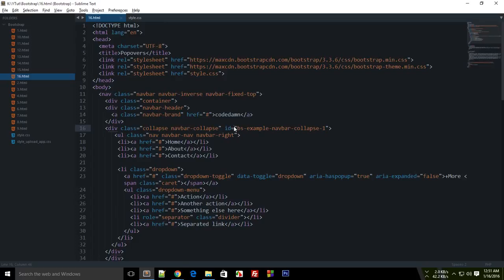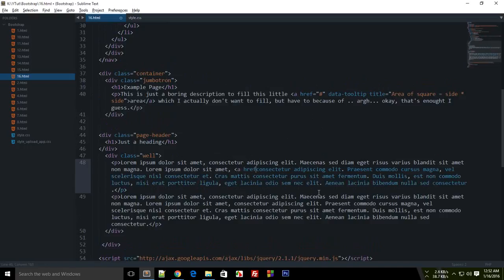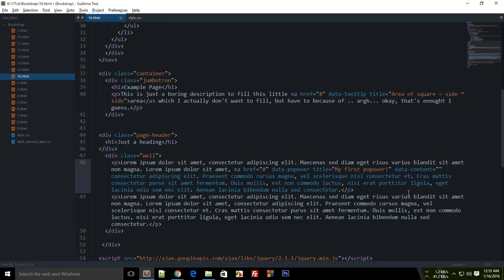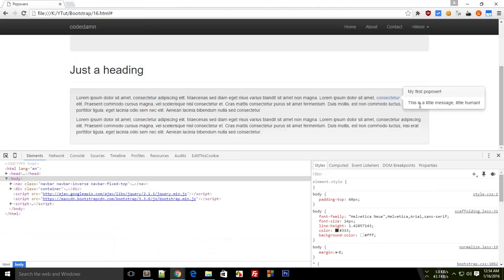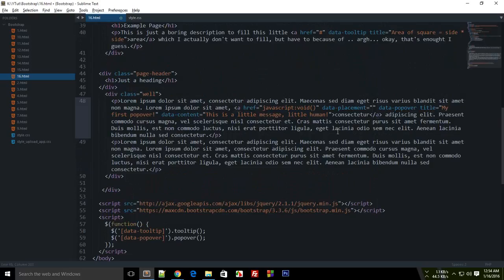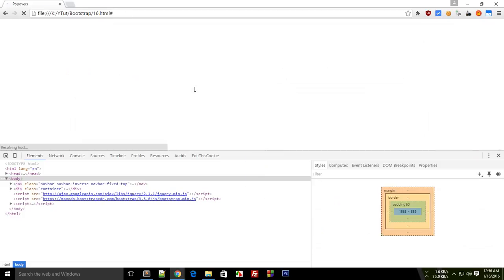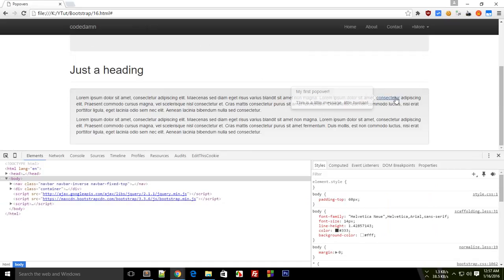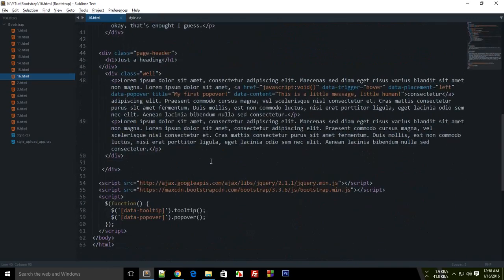Bootstrap Tutorial 16: Create Popovers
Learn how to create popovers in bootstrap!